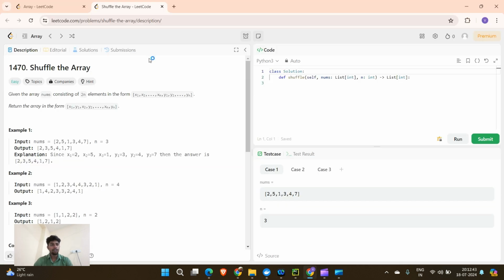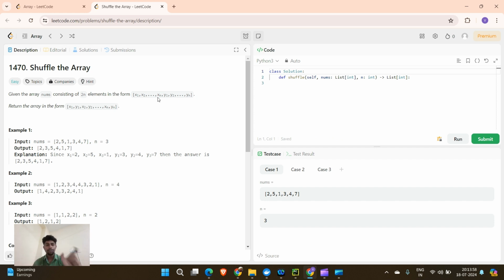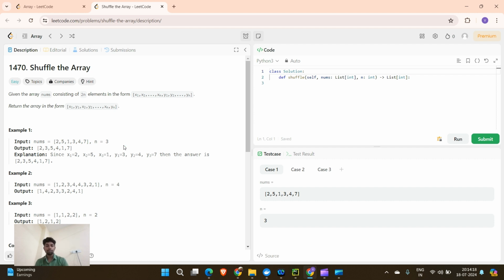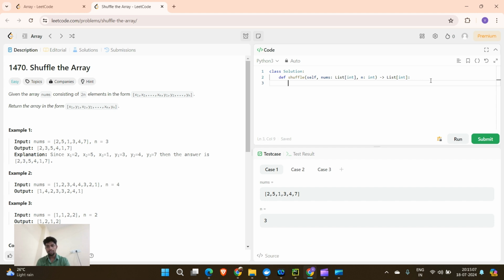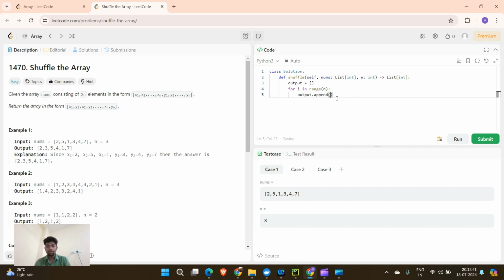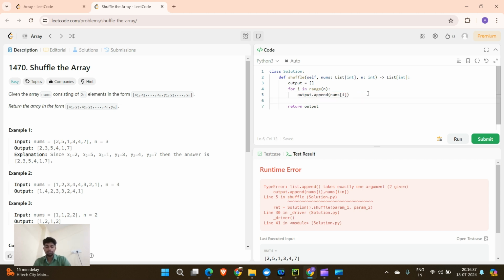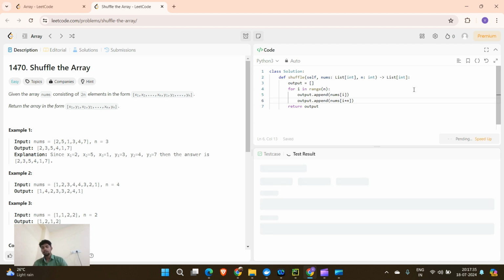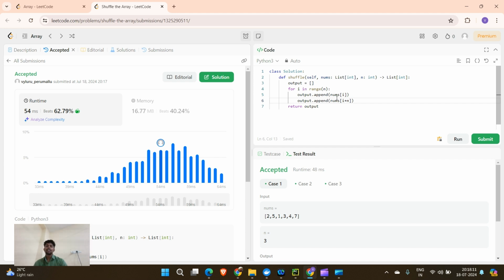1470.Shuffle the Array || Leetcode DSA in Python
In this video, I walk through the solution to LeetCode problem 1470.Shuffle the Array using Python. This beginner-friendly tutorial will guide you step-by-step through the problem statement, thought process, and coding implementation. We will explore how to manipulate and concatenate arrays efficiently in Python, making use of list operations to achieve the desired result. By the end of this video, you'll have a solid understanding of how to approach similar array problems and improve your problem-solving skills on LeetCode.

📌 What you'll learn:

Breaking down the logic to solve the problem
Implementing the solution in Python
Testing the solution with sample inputs
Tips for optimizing array operations in Python